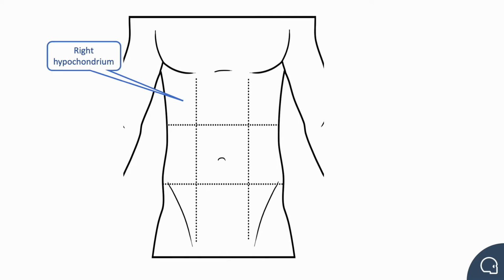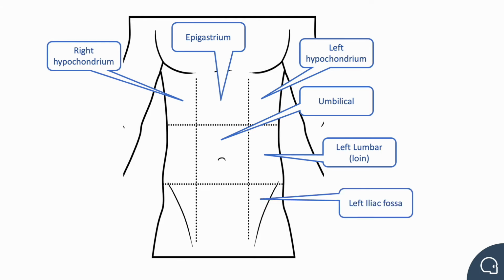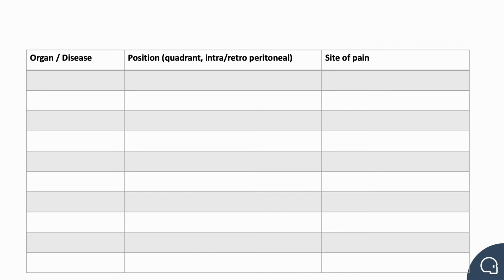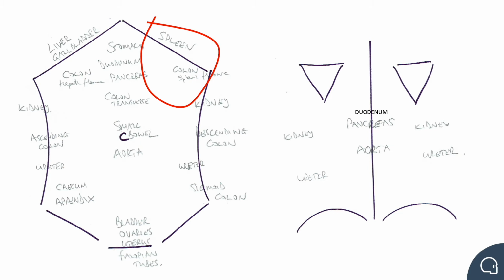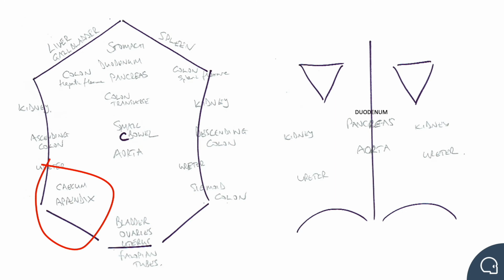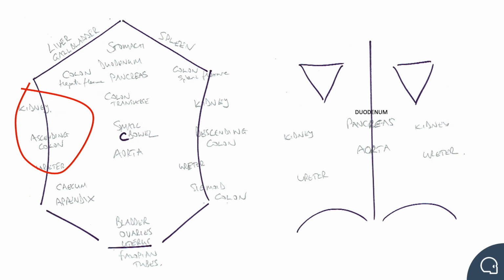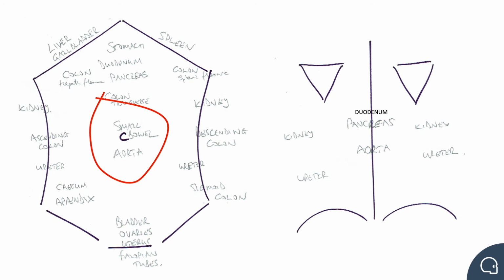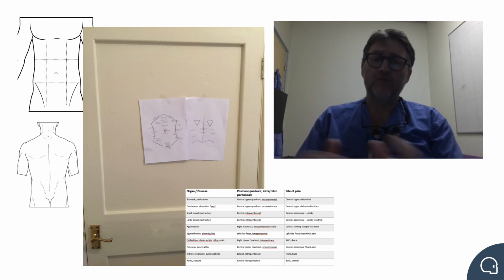5 Acute abdomen Emergency surgical anatomy for FY1